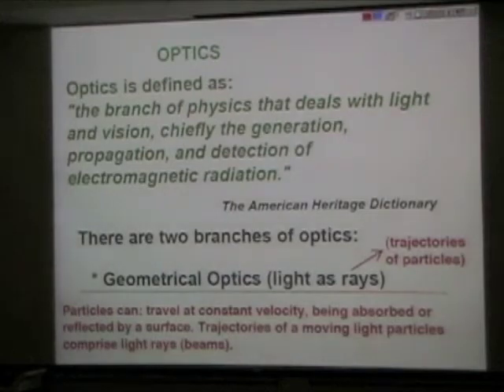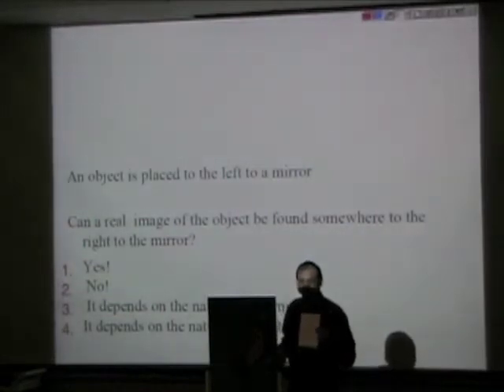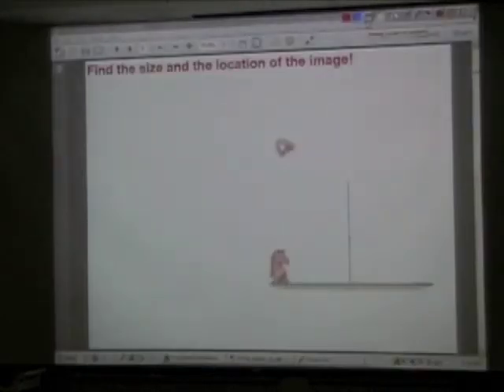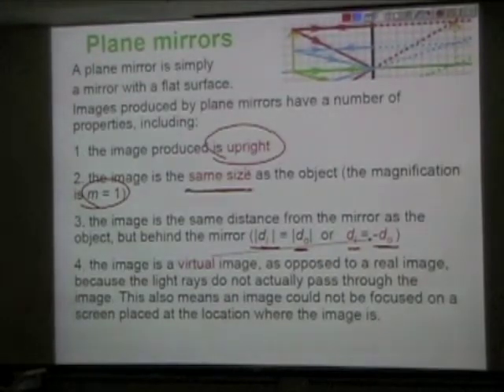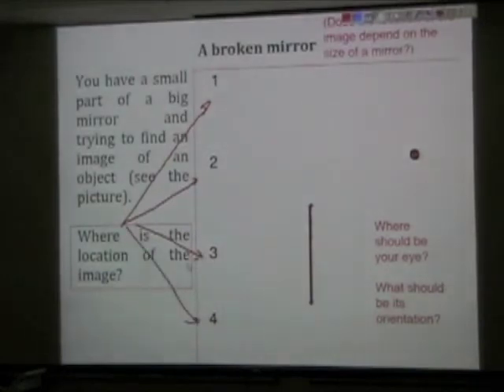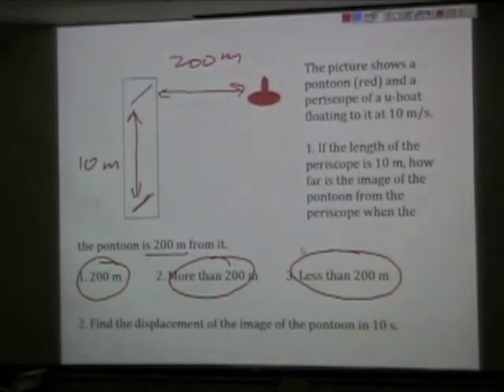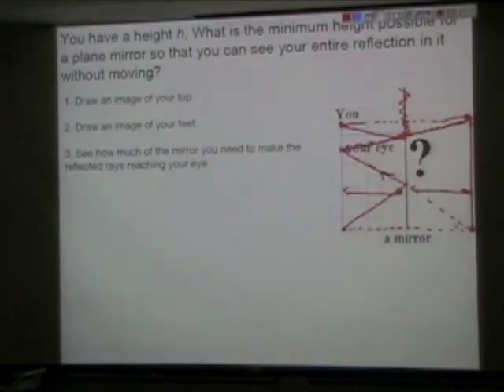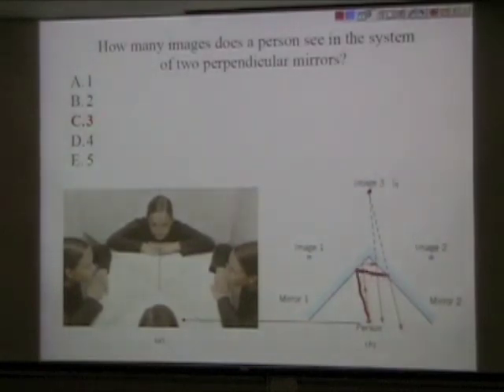PY106_VV_planemirror.mov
PY106 elementary physics lecture, mirrors